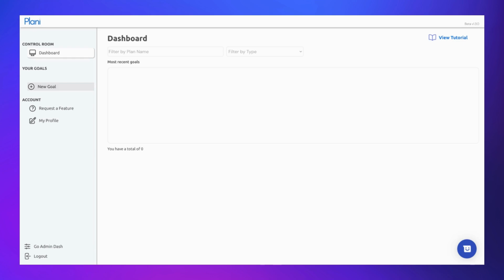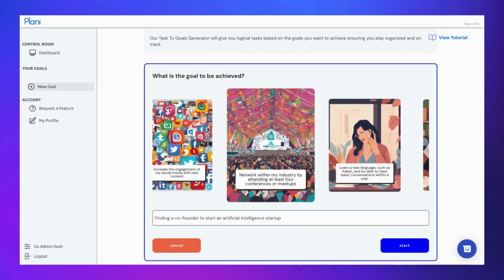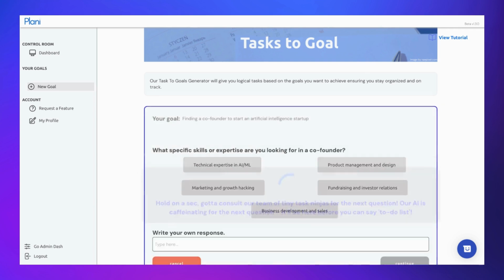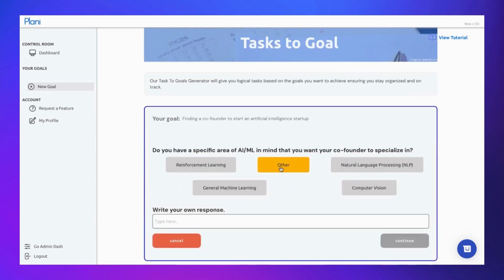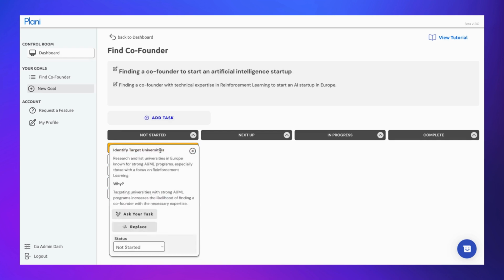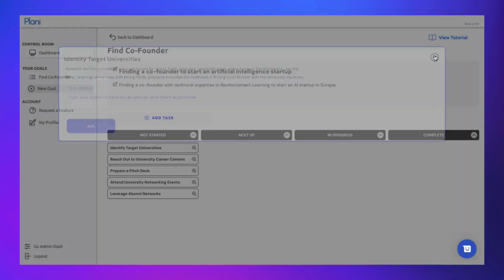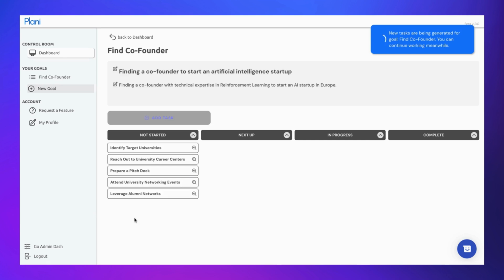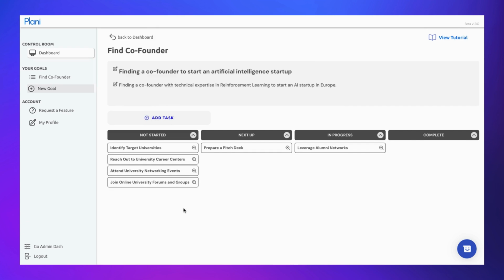How to use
A powerful intelligent planning tool that tells you the tasks, strategies and activities you need to do to achieve a goal

Plani - Goal planing tool l Step by step guide

Plani.ai